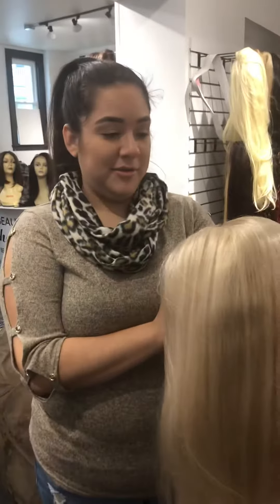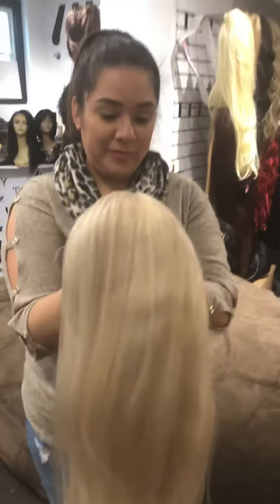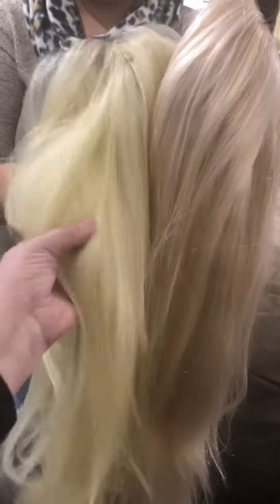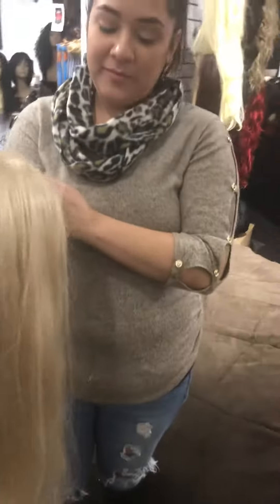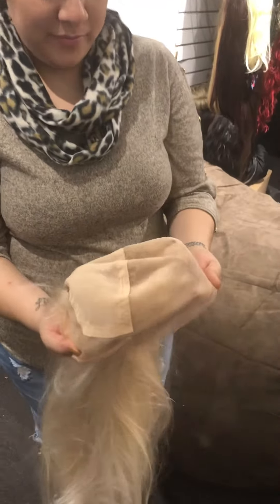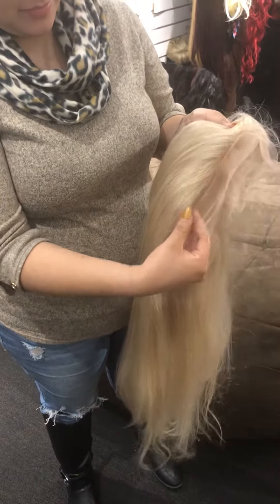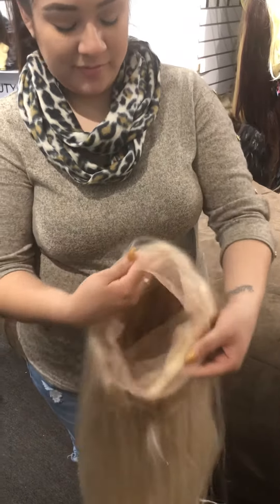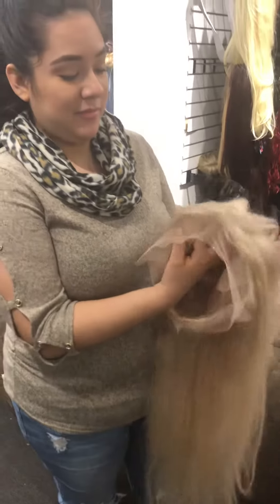Fulllace Blonde wig sale toner tesswigs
What is a Fulllace human hair toner wig tesswigs.com America’s sweetheart fallow me I sell Wigs that American girls love inside the USA real wig shop same day ship